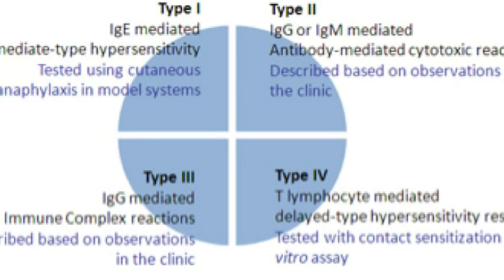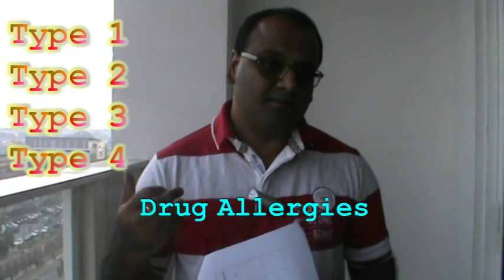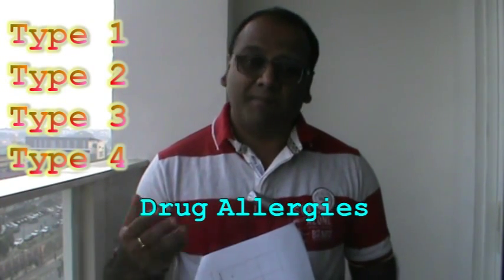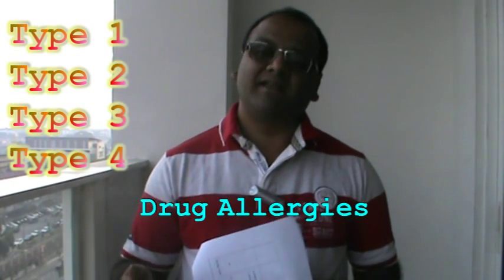Adverse Drug Reactions 4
Intolerance
Drug Allergies
Type 1 [Anaphylaxis]
Type 2 [Cytotoxic]
Type 3 [Arthrus Reactions]
Type 4 [Delayed]
Penicillin Anaphylaxis
Steven Johnson Syndrome
Phototoxicity
Photallergies
Withdrawal Reactions
Rebound Hypertension
HPA Axis Supression